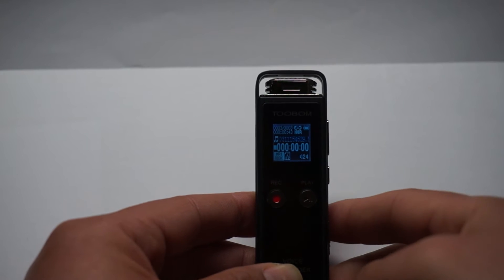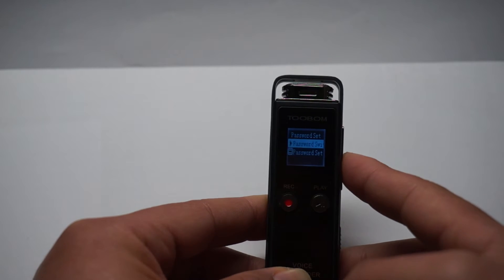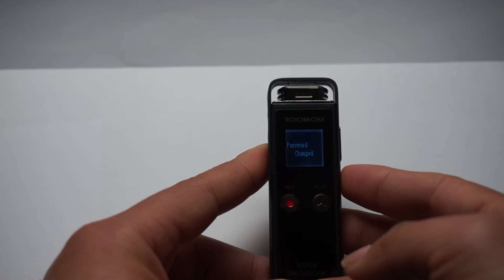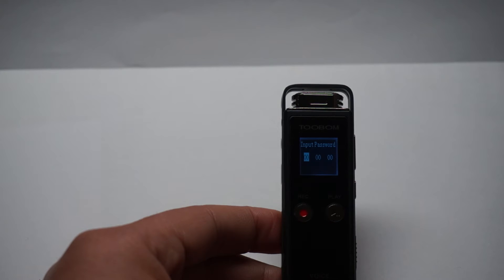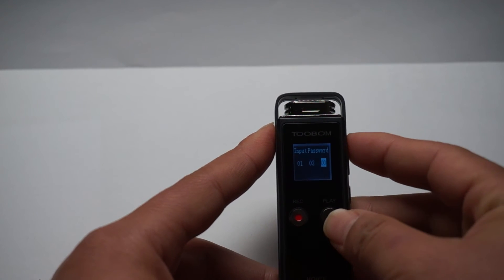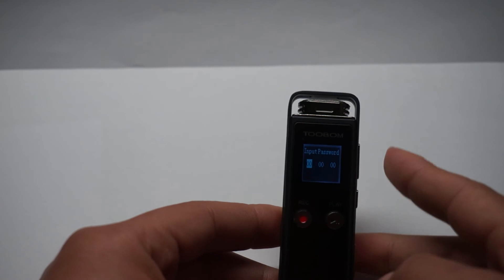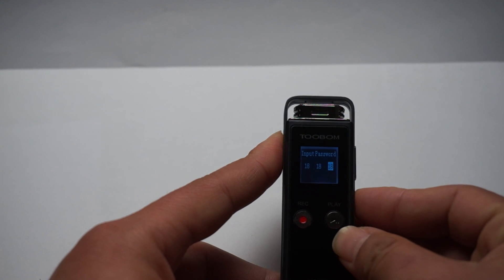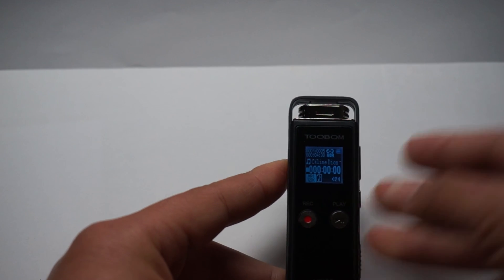13 Password function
Toobom voice recorder with password protect privacy, but I don't how to use it
1) Boot on the voice recorder
2) Press and Hold the M(menu) button, enter the menu options
3) Select "Set", enter it, find "Password Set"
4) Password Switch, select password on, and confirm it
5) Password set,  set the new password by UP/DOWN button, and press M (menu) confirm it, to set the password